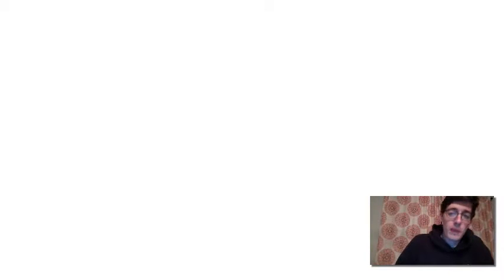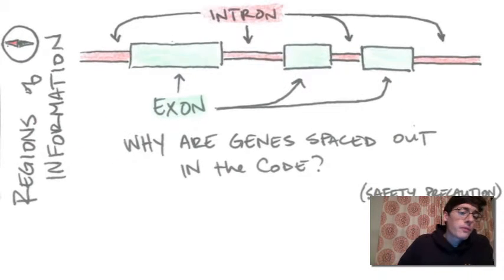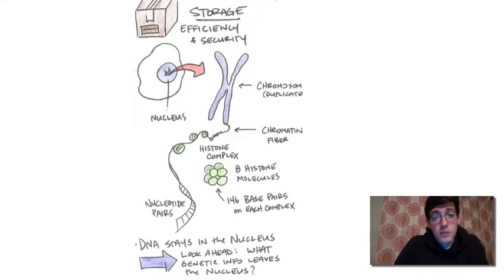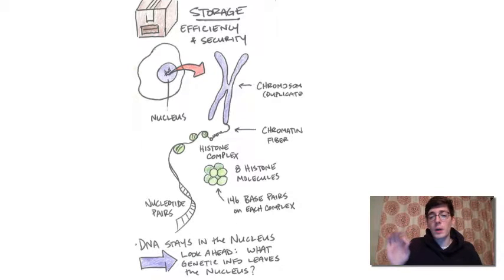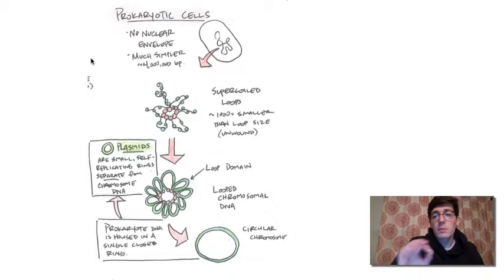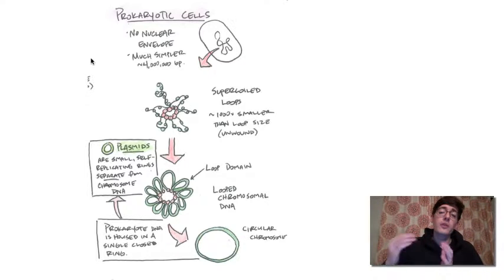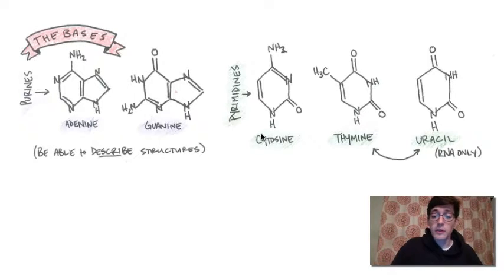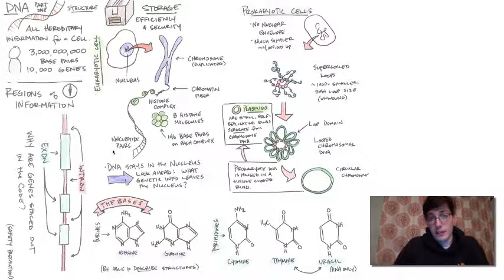Genetic Material Storage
The genetic code for a cell is precious cargo. Eukaryotes and prokaryotes use different mechanisms for protecting the integrity of their genes. This video walks through the basics of genetic material storage in both types of cells.